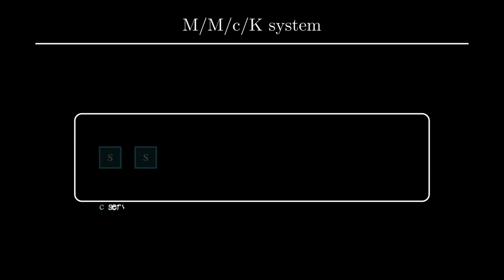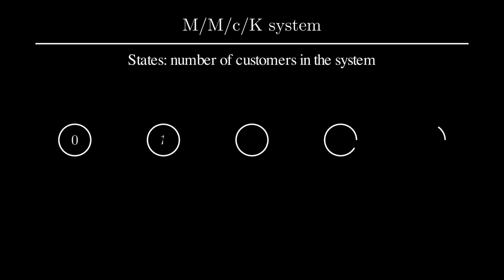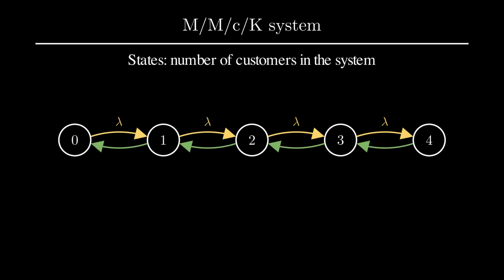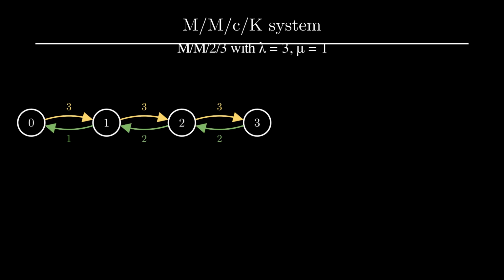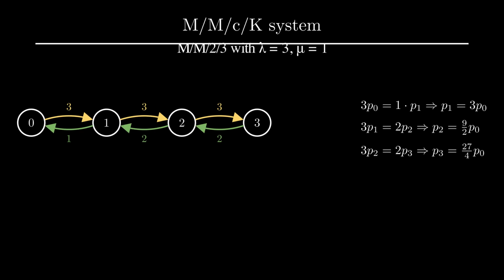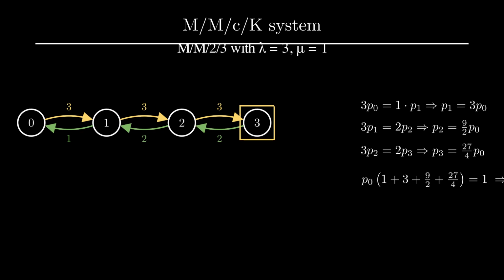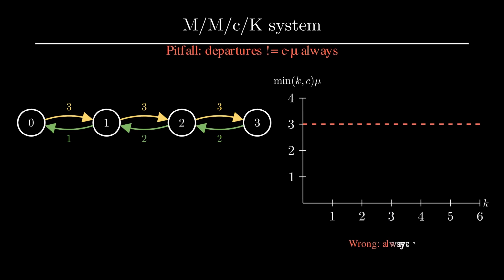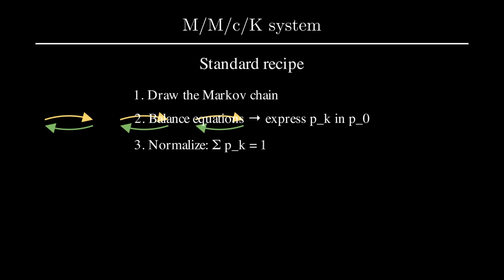The M/M/c/K System - 2.1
Introduction: 00:00
Markov chain: 00:21
Worked example: 01:07
Common pitfall: 01:56
Summary: 02:22